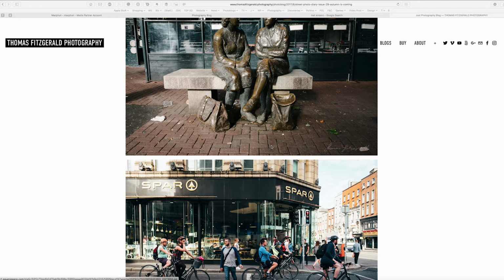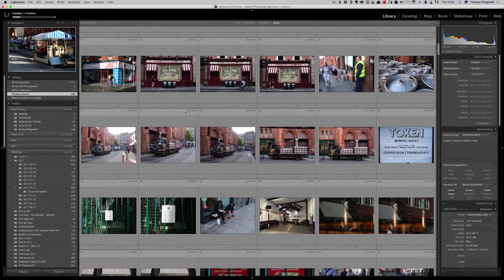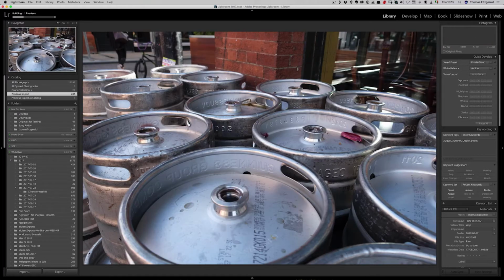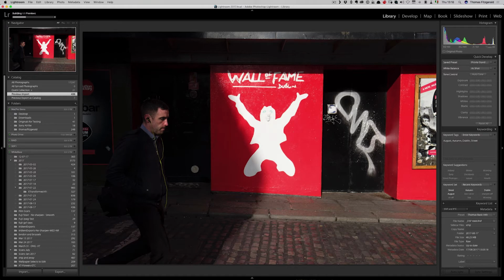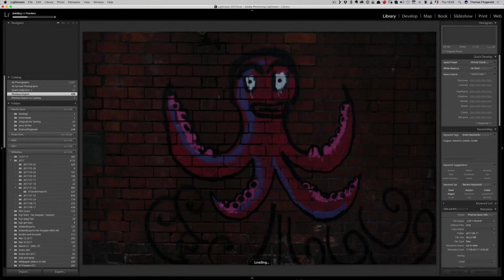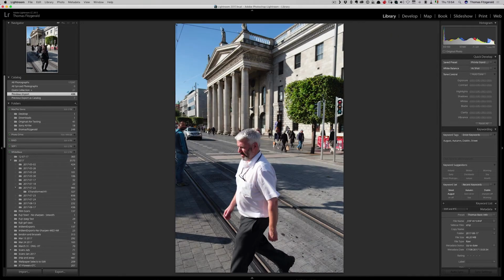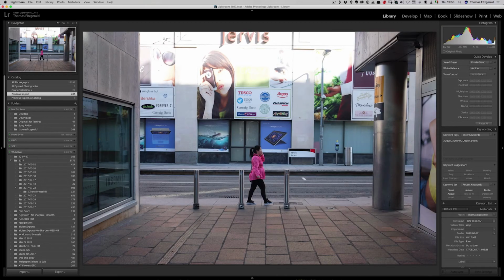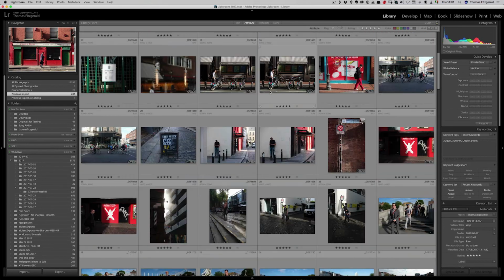Editing a street photo shoot in Lightroom: Part 1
In this 2-Part video series, I will show how I edited a street photography shoot, from start to finish. This is my entire editing process from going through my import settings to outputting for the web. In the first part of this two part series, I go through how I went about sorting the images and I discuss why I shot certain images, and what I was thinking when shooting.

The second part (available soon) will discuss processing the images in the Develop module, and also exporting them fro the web.

the photos were shot using a Fuji X-Pro2

The final images were for my Street Photo Diary series, and you can see the results

This was originally a longer (Over 1 hour)  one part video, which is part of the ongoing series that I do for Patreon Members, where I do a regular series of similar editing videos once a month.